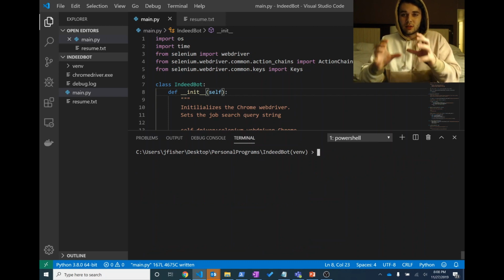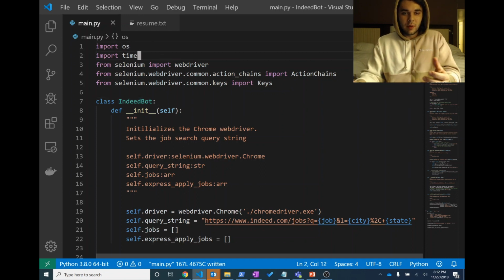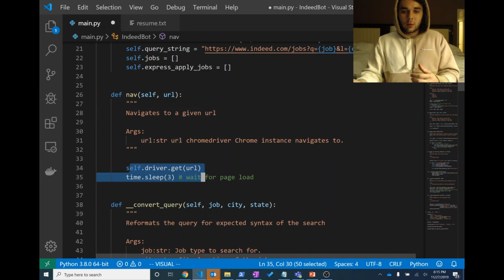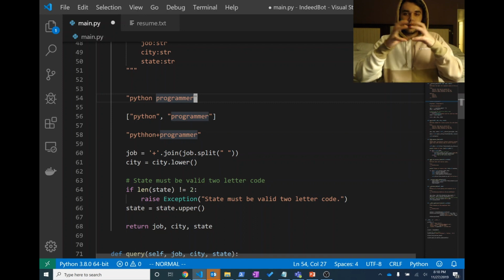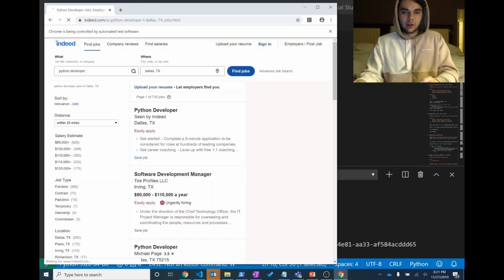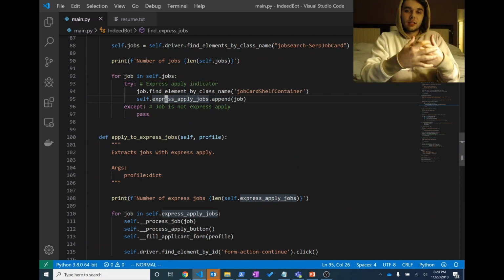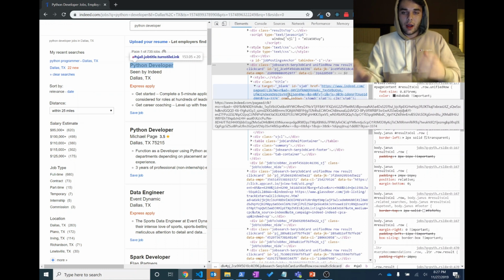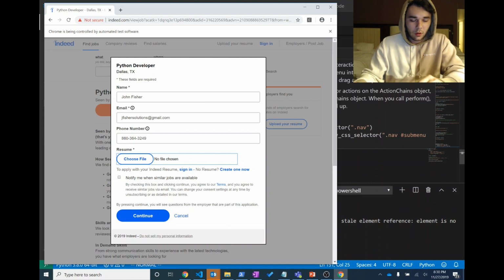Build A (Full-Featured) Indeed Bot With Python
Learn how to build an Indeed bot with Python.

Any questions or comments leave them below and I'll get right back to you.